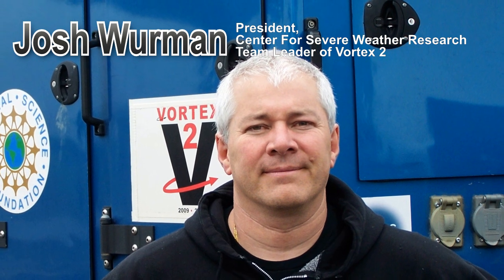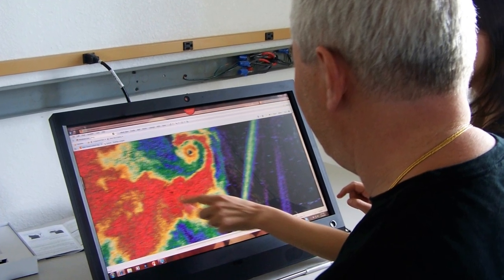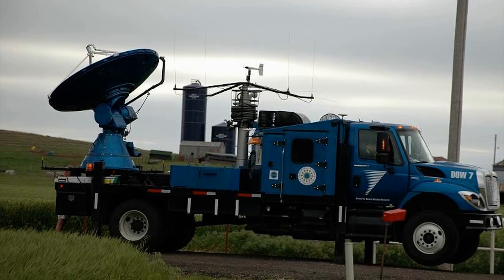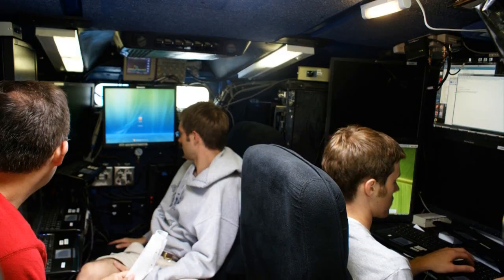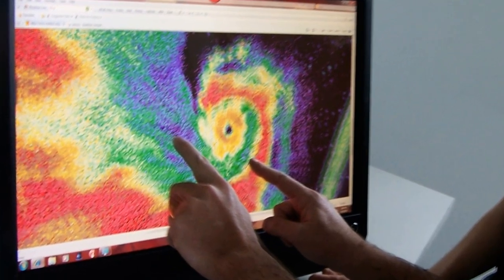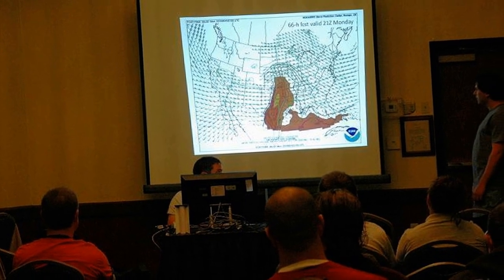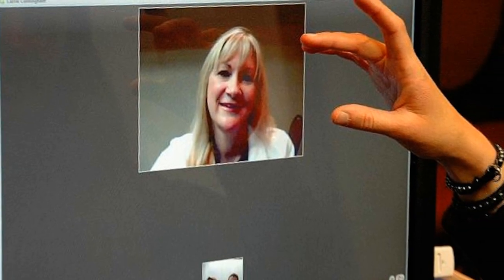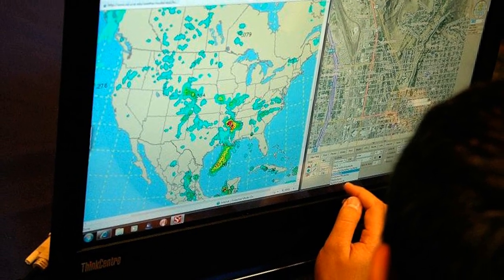Tornado Chasing with the ThinkCentre M90z all in one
The Center for Severe Weather Research team takes the new ThinkCentre M90z all in one desktop on the road as part of the Vortex 2 research project. See how it's helping them track twisters across the Great Plains.